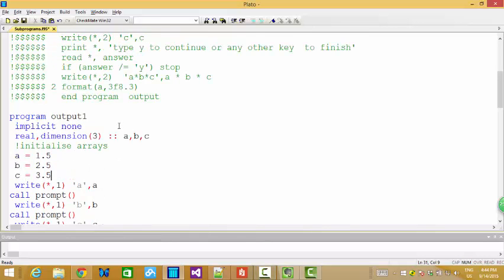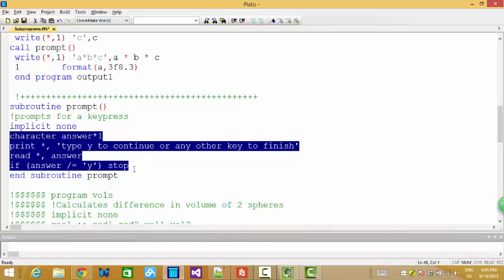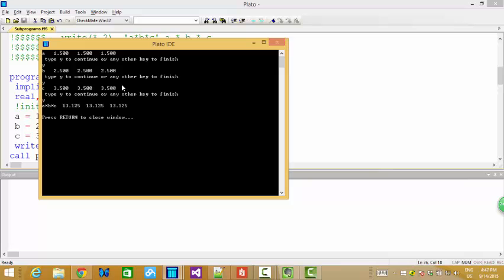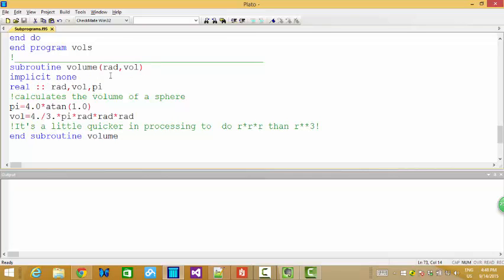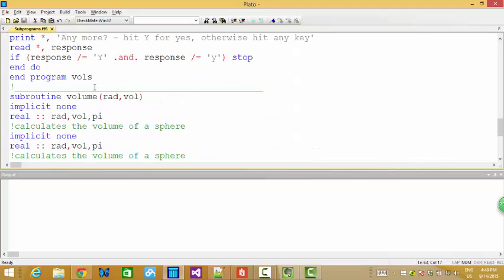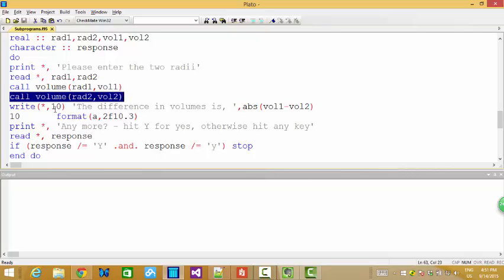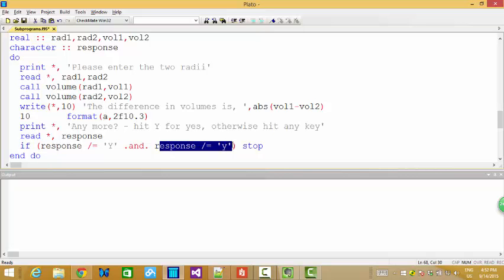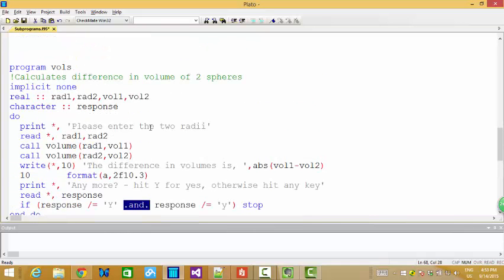Subroutines in Fortran (Part2)